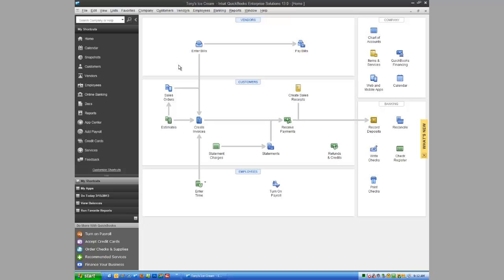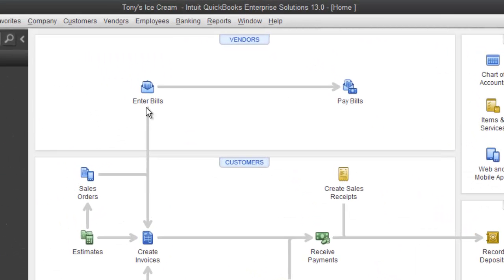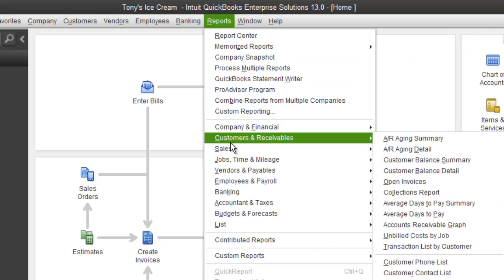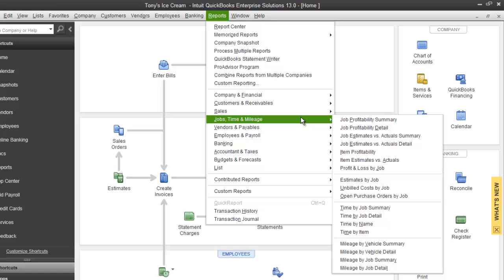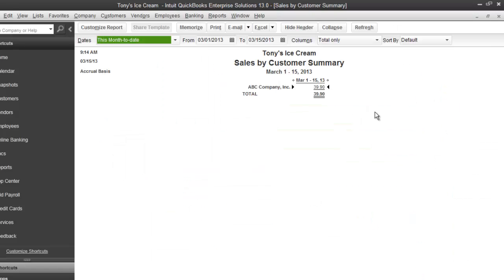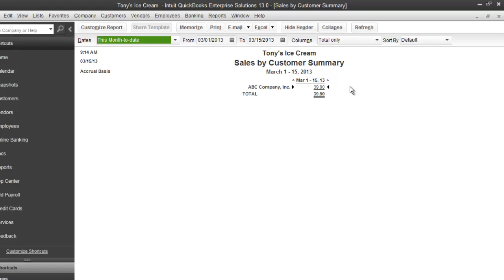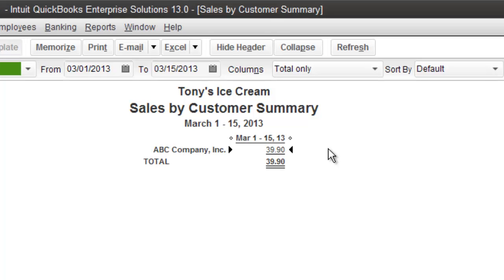6 - Free QuickBooks 2013 Training: Creating a QuickBooks Invoice Part 3: First Report